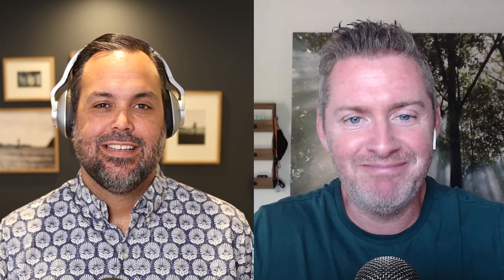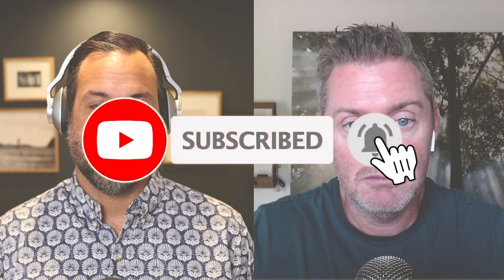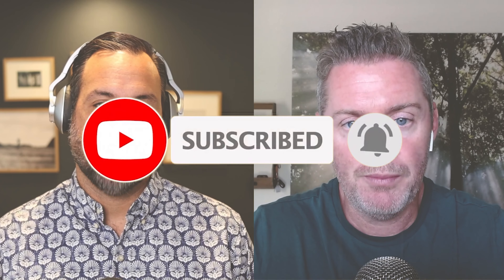The Top 8 Best WordPress Plugins For Churches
It's no secret that we believe WordPress is the best website platform for churches.

And one of the reasons it's our first choice is because of the flexibility offered by WordPress plugins for churches.

But not all plugins are created equal in the church WordPress world.

Here's our list of the eight top church WordPress plugins that every church website needs to include.

0:00 - WordPress Plugins For Churches
5:31 - Yoast
10:05 - Facebook for WordPress
15:03 - Sermon Manager
18:24 - The Events Calendar
21:25 - Akismet
24:57 - Gravity Forms
29:16 - Monster Insights
32:48 - Smush

The Best WordPress Plugins For Churches

Yoast
The First WordPress church plugin on our list is Yoast. Simply put, Yoast is the best SEO tool, not only for WordPress but for any website platform.

It used to be that doing search engine optimization took a lot of technical skill, but Yoast makes it easy if you are using church WordPress themes.

It handles both global SEO on your site and granular optimization on individual pages and sermons.

Each post uses a simple red, orange, and green light system to help you see where your content needs work to make it ready for the web.

Facebook for WordPress
The chances are that your church is on Facebook. (You are on Facebook, right?)

The Facebook for WordPress plugin helps you pull data from your site and enables you to make improvements to your Facebook content. This is especially useful for ads.

This is done through a Facebook pixel. A pixel is a tool that communicates what happens on your website back to Facebook.

If your church is running ads for an event on Facebook, you can use the pixel to let Facebook know who is signing up for the event. Facebook can then take that info and show your event to more people like those who have already signed up.

This piece of code can 10x your advertising results on Facebook and Instagram.

Sermon Manager
Every church website needs a way to handle sermons, and we think the best way is with Sermon Manager by WP for Church.

The plugin makes adding both audio and video sermons to your site a breeze.

Best of all, it lets you easily categorize sermons by topic, preacher, book of the bible, and series, so every sermon you load up is easy to find for years to come.

The Events Calendar
Our favorite tool for church events is The Events Calendar, and the free version is enough to meet the needs of most churches.

With this plugin, creating and managing one-time and recurring events is a piece of cake.

Each event has space for an event image which makes them very social media-friendly.

Akismet
Everyone hates spam. As your church website grows and sees more visitors, you will naturally see more and more spam.

Akismet has you covered. It is hands down the best spam filter you can use, and that makes it one of the most important WordPress plugins for churches.

For the REACHRIGHT site, Akismet has blocked 27,118 spam messages without our team ever having to see them. And that's just in the last six months. Dealing with spam takes time, and they estimate that saved us 15 days of work!

Gravity Forms
Every week we seem to come back to the importance of calling people to action on your website. The best way to do that in most cases is through a form.

The best form system you can use is Gravity Forms.

If you are one of many using WordPress themes for churches, This plugin lets you add unlimited forms to your website. You can do just about anything with those forms, and they will help people in your church take their next right step.

MonsterInsights
It's been said that in church, you get what you measure.

MonsterInsights is the best tool for measuring what's happening on your website.

The plugin helps you by connecting your WordPress website with Google Analytics. It then takes that info from Google Analytics and breaks it down into easy-to-understand charts and lists.

If you want to see your web presence improve, you must learn from what you have done in the past.

Smush
Finally, we have Smush. This plugin takes images you load into WordPress and shrinks them to make them more web-friendly.

Your website should be full of images, and optimizing each picture you load onto the site can take a long time.

With Smush, you no longer need to worry about image sizes. The plugin does it all for you.